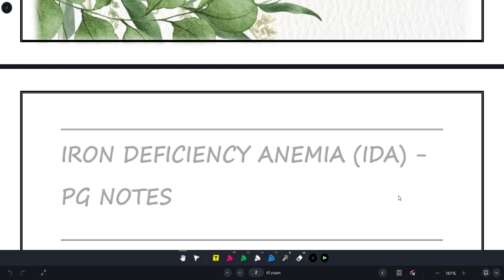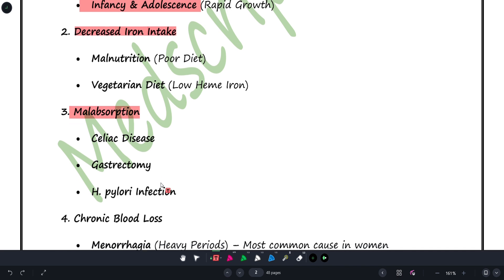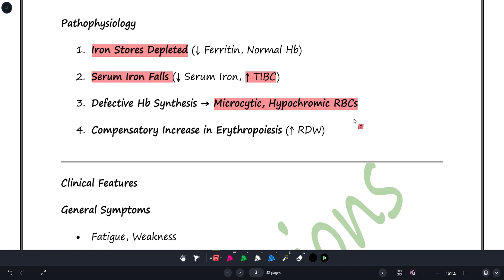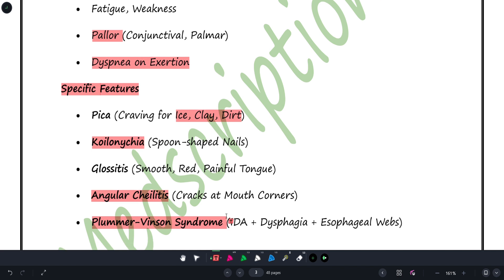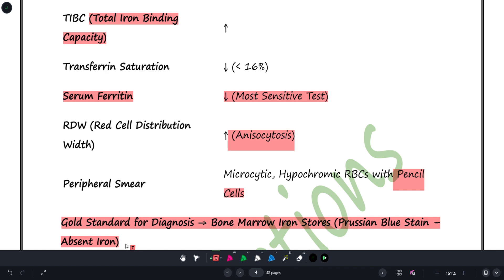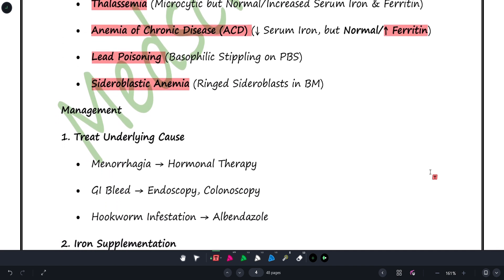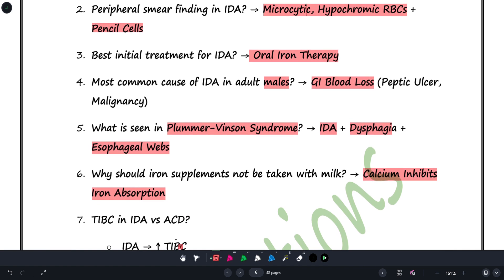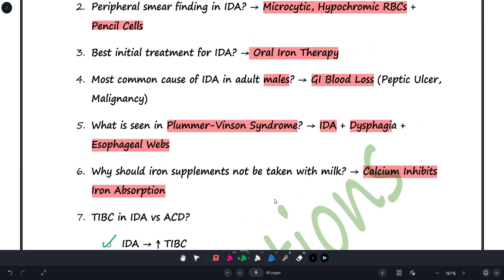||IRON DEFICIENCY ANEMIA-HEMATOLOGY||MEDSCRIPTION||PHYSIOLOGY||PATHOLOGY||MEDICINE||DR.DEEKSHA